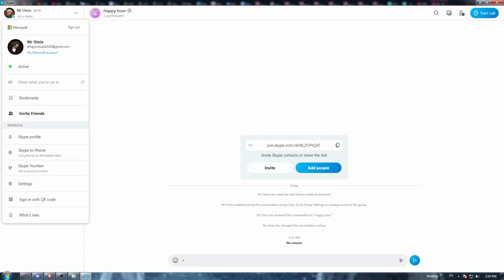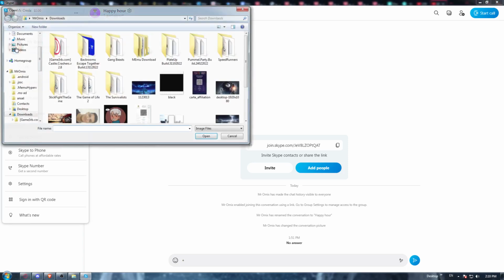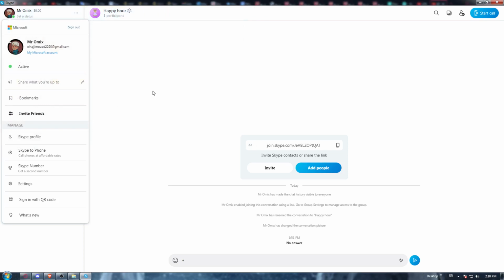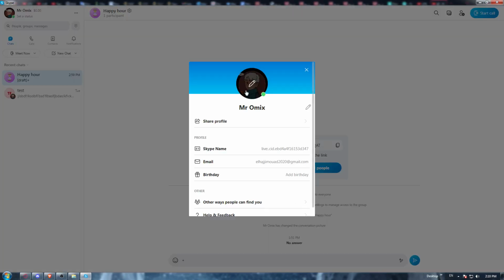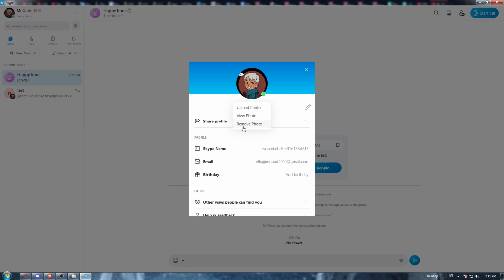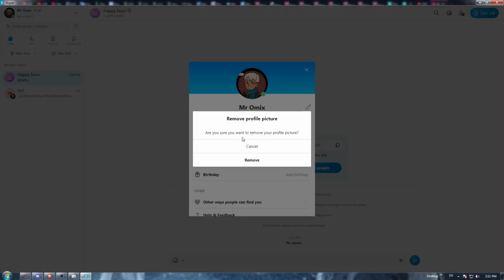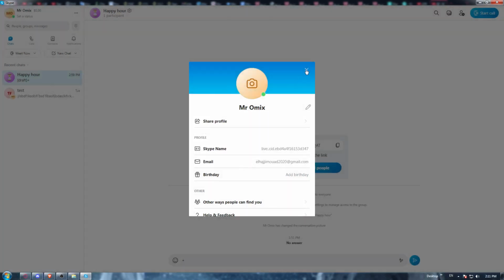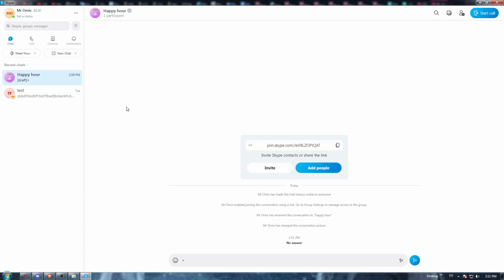How To Remove Profile Picture Skype Tutorial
Today we talk about skype profile picture,change skype profile picture,how to change profile picture on skype,remove profile picture skype